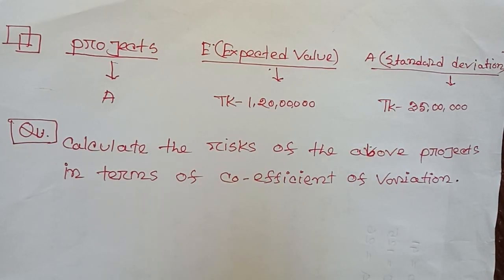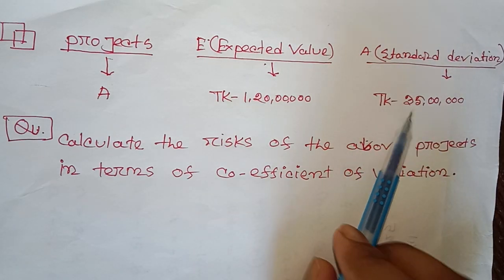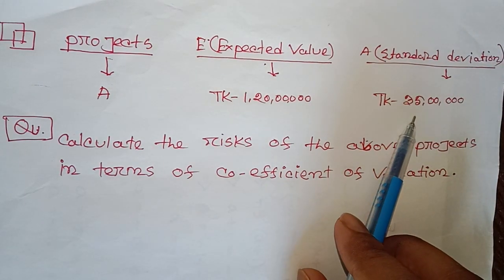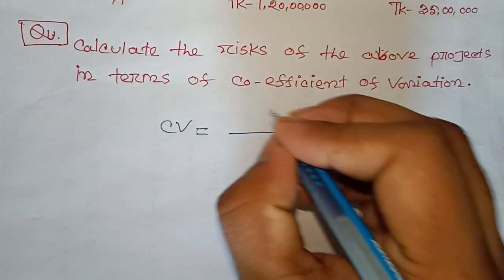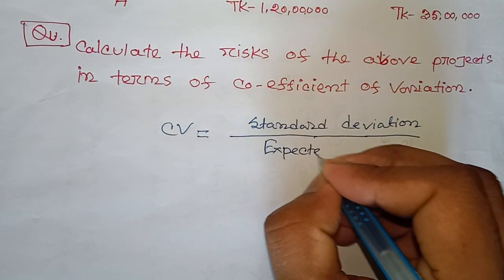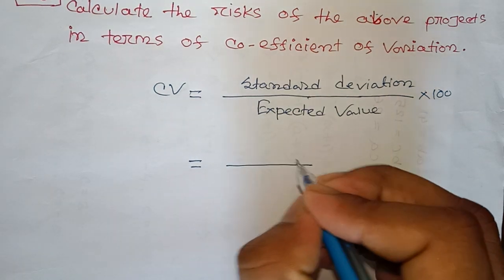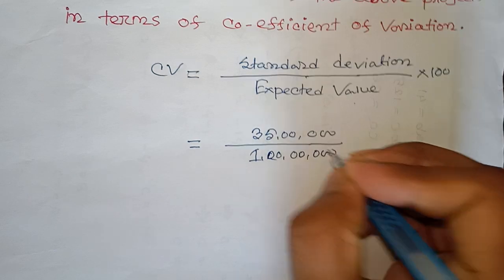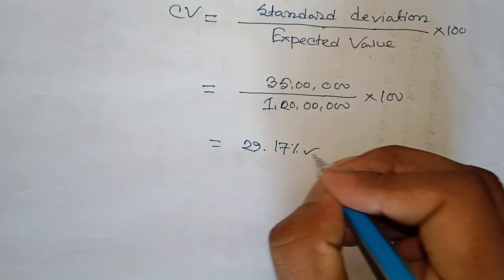Bank Questions and Answers for Freshers | Mastermind Mentor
Learn how to solve Bank Questions for Freshers | Mastermind Mentor, step-by-step tutorial.

A Nice Algebra Problem | Algebra - How To Solve Bank Question Quickly!

bank questions and answers
bank question solution 2023
bank interview questions and answers for freshers
bank interview questions and answers
private bank interview questions and answers
icici bank interview questions and answers
hdfc bank interview questions and answers
axis bank interview questions and answers
banking interview questions and answers
bank interview
bank job
bank ka interview kaise de
bank job interview
banking interview for freshers
bandhan bank interview questions and answers
bank ke interview me puche jane wale sawal
private bank me job kaise paye
Private bank Job
Job in private bank
How to get a job in banking
Banking career
Private bank employment
Bank job opportunities
Bank job qualifications
Bank job skills
Bank job strategies
Private bank recruitment
Bank job tips
math olympiad
olympiad mathematics
math
maths
maths tricks
maths class 10
maths motivation
maths class
mathematics
mathematics olympiad
mathematics 1
mathematics 2
mathematics 3
maths olympiad questions
olympiad mathematics
math solution
premath
sat math
thailand junior maths olympiad problem
singapore mathematics
imo
surds
prmo
equation mastery
algebra
nice algebra problem
olympiad mathematics
math olympiad preparation
algebra problem
math olympiad question
algebra 1
algebra 2
math olympiad problem,
equation solving
problem solving
olympiad exam
ioqm 2023